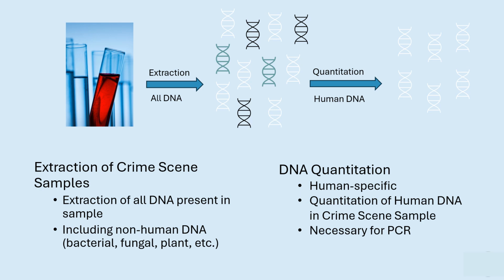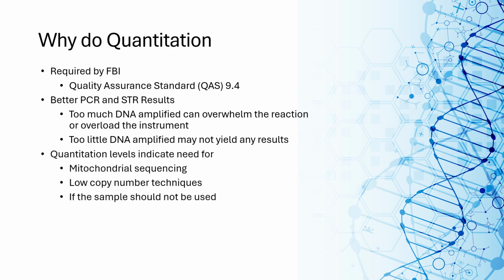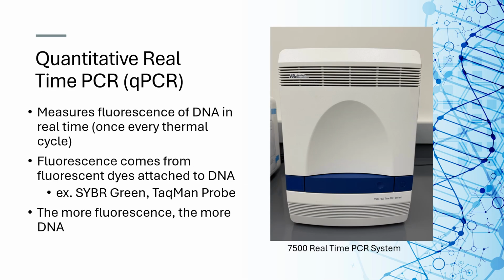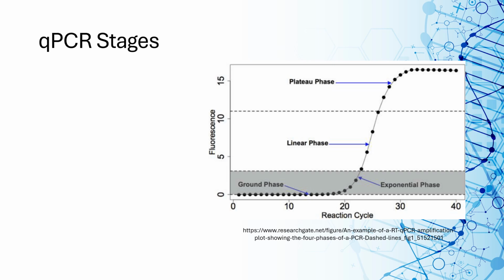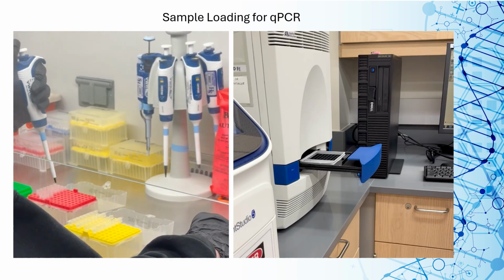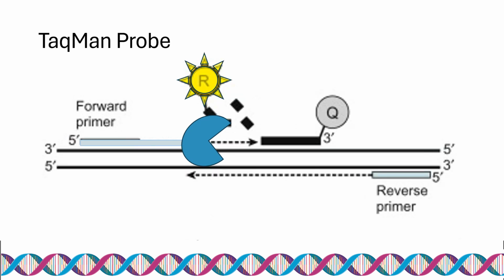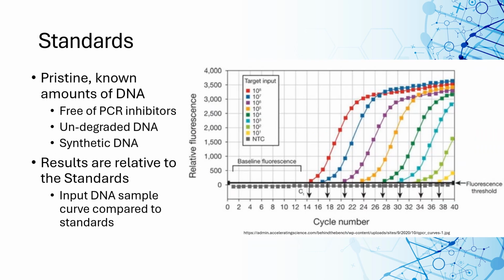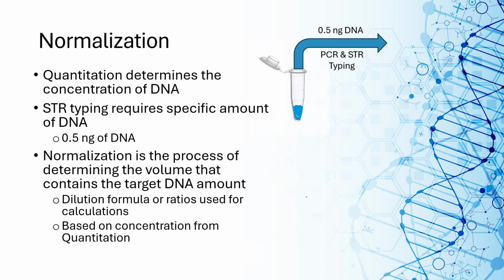Forensic DNA Quantification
This is a video overview of forensic DNA quantification. This video was created as an assignment in my forensic biology course.